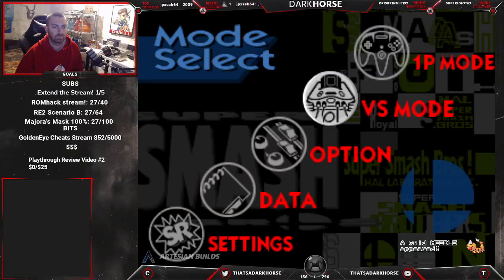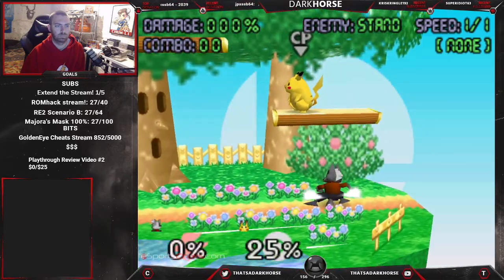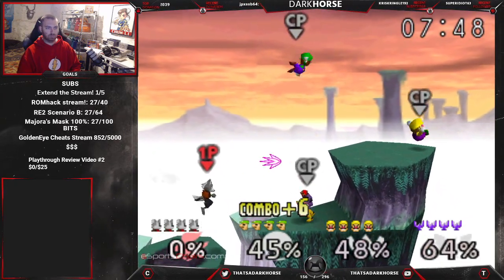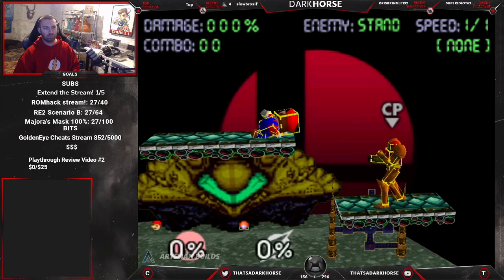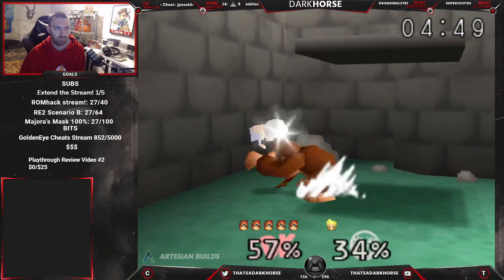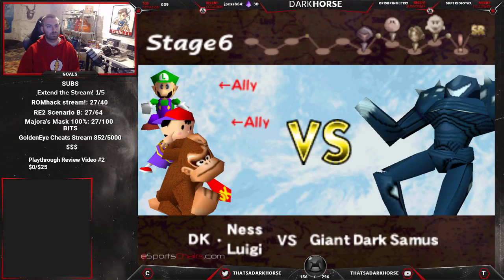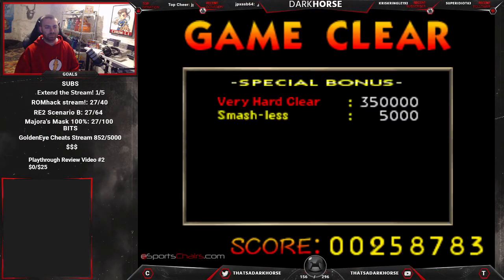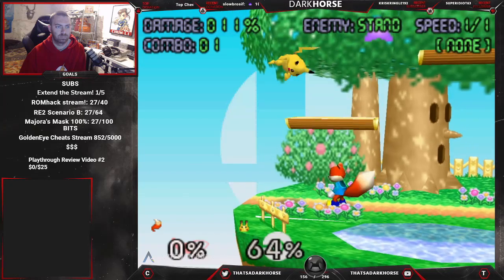CONKER in Smash Bros?! New Smash Remix Patch Overview, Conker, Wolf, New Stages, Remix 1P Mode 0.9.7